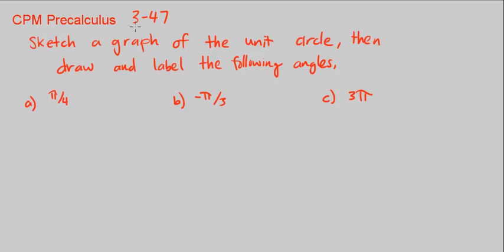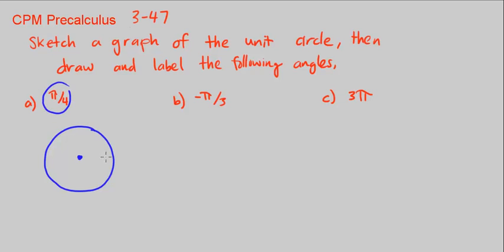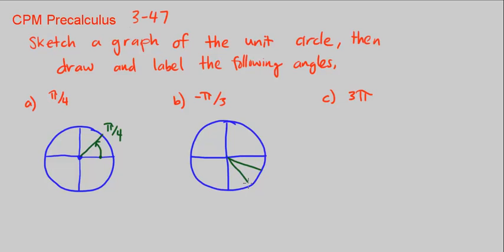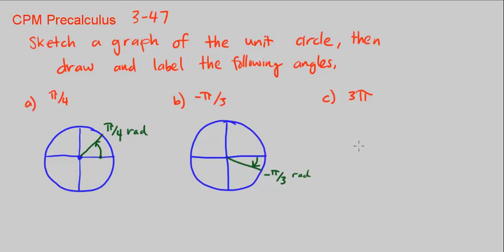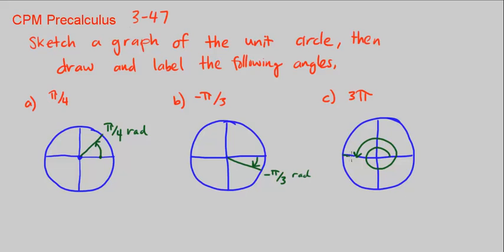CPM Precalculus 3-47 - Drawing angles in the unit circle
Drawing angles in the unit circle